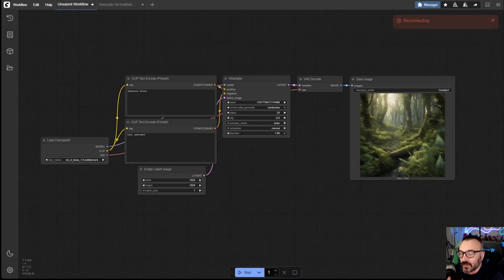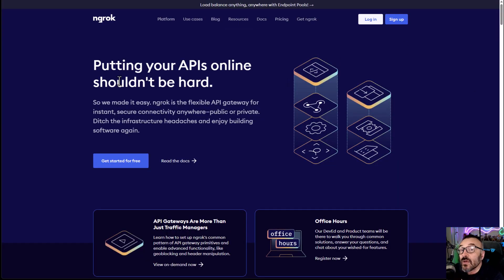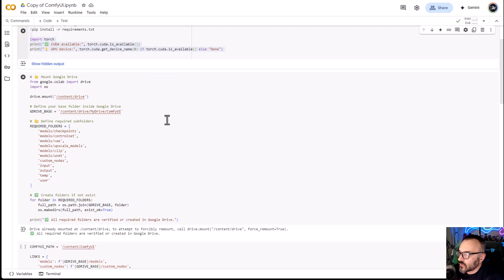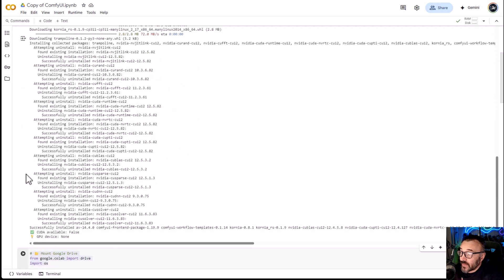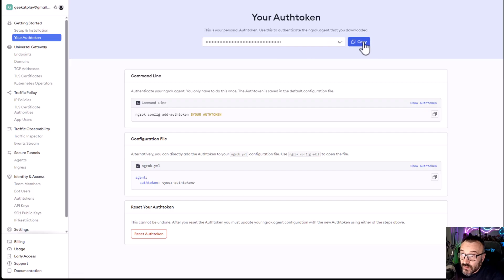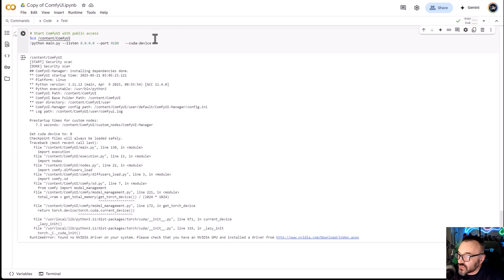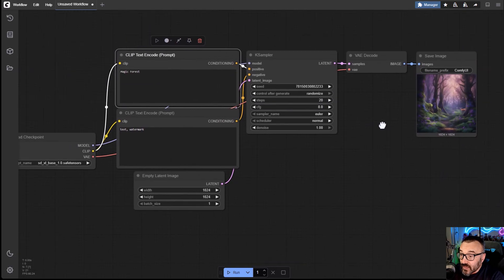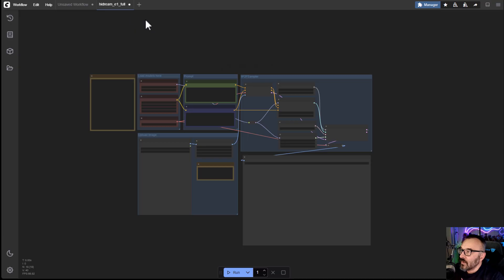ComfyUI Without a GPU – Complete Free Setup Using Google Colab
Run ComfyUI for Free Without a GPU or PC — Full Google Colab Setup Tutorial

In this video, you'll learn how to run ComfyUI entirely in the cloud using Google Colab — no local installation, no expensive hardware, and no payment required. I guide you through every step: setting up the Colab notebook, registering required services, and running ComfyUI from start to finish. This method is ideal for beginners or anyone who wants to experiment with AI image generation without owning a powerful computer.

Get full control of ComfyUI directly in your browser, using free cloud-based resources. Fast, accessible, and beginner-friendly.

My recommendations:
Stuff I am using:

3D Art essentials